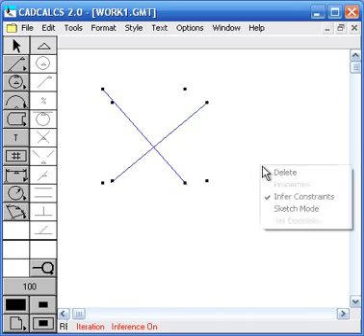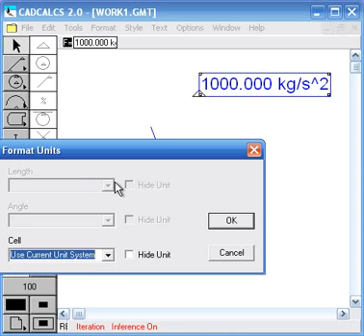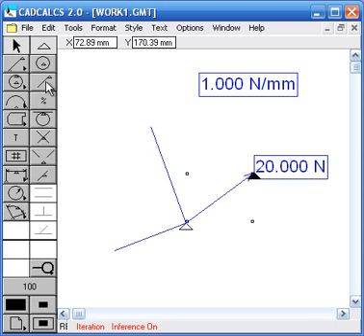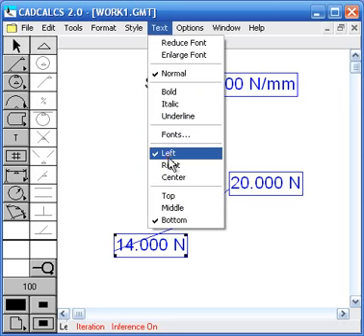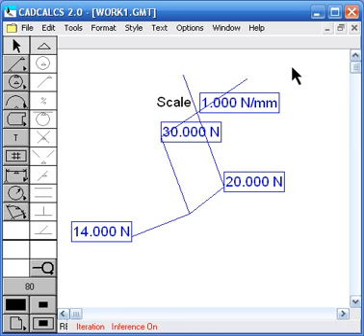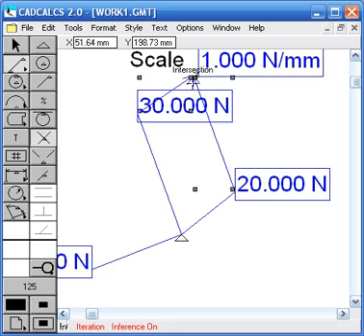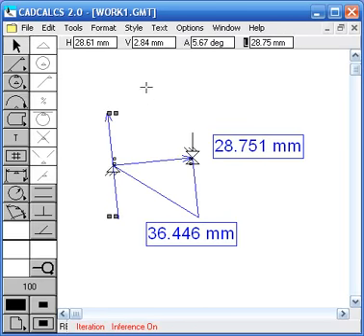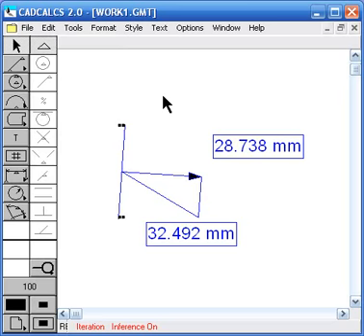Lesson10_Preset_Constraints_chunk_2.avi